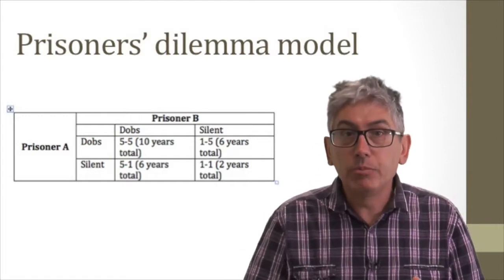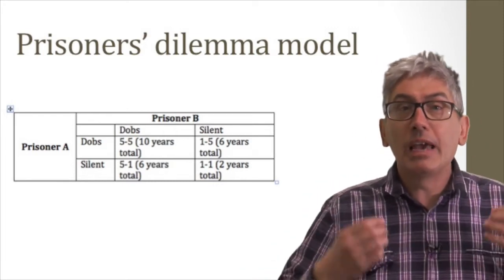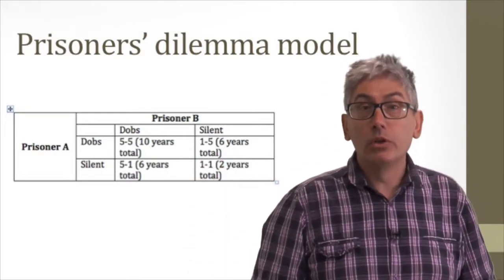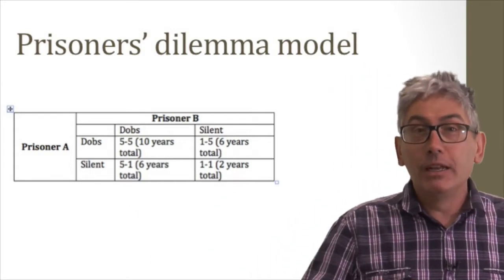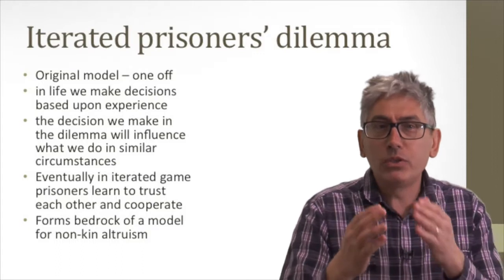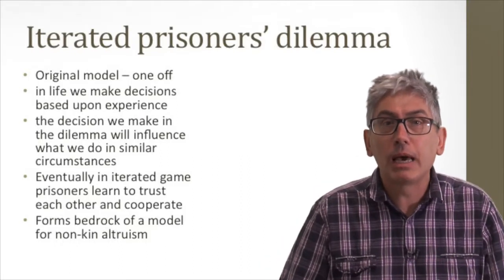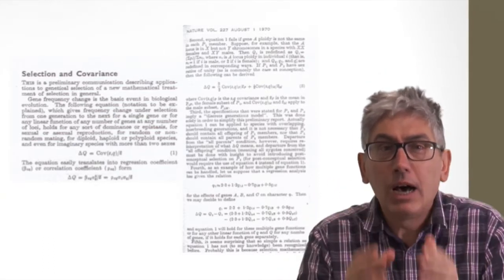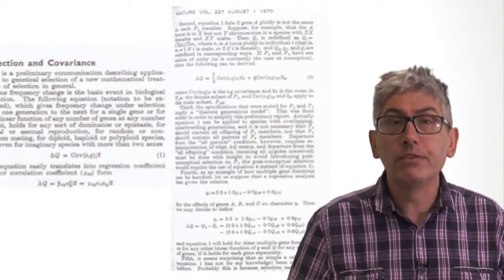Darwin 2015 L8M5